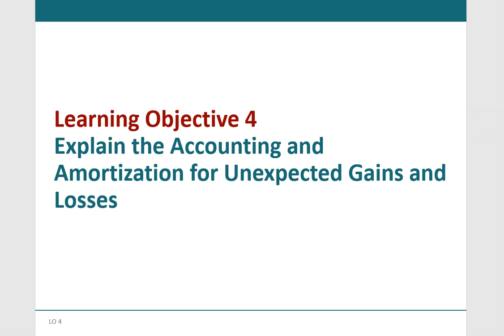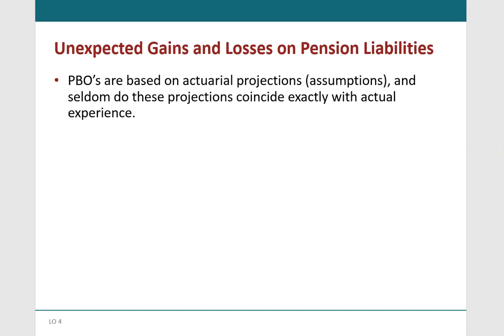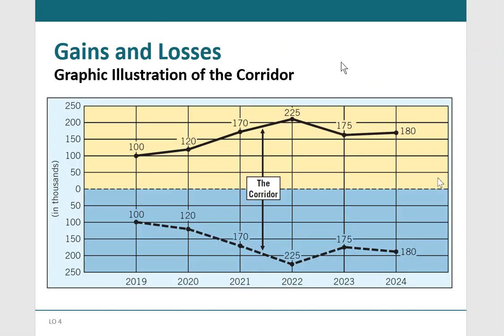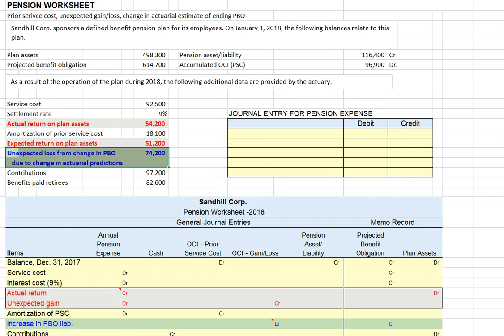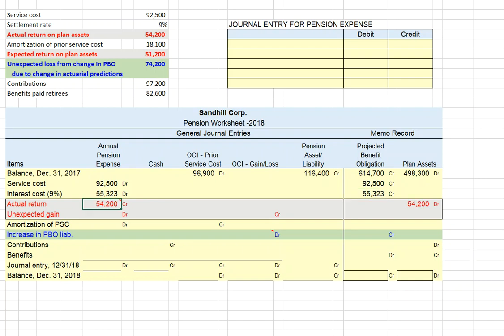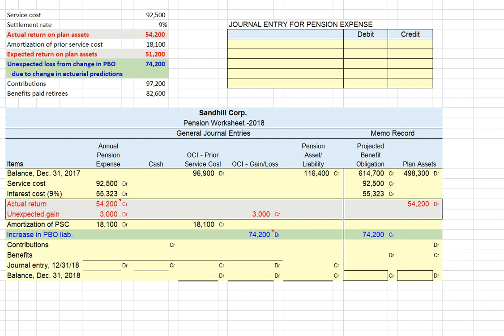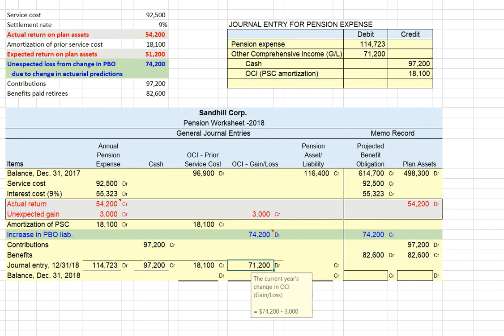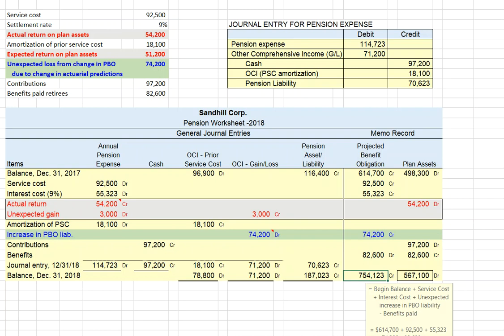ACCT362 - Pension Plan Workshhet #3